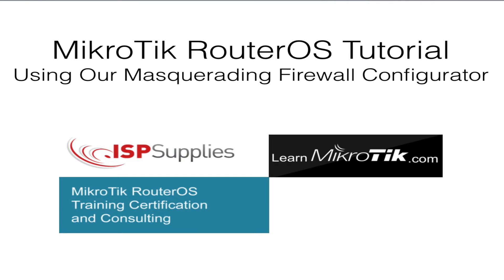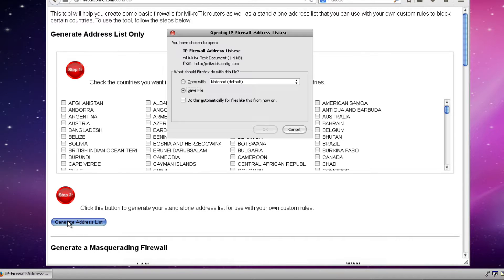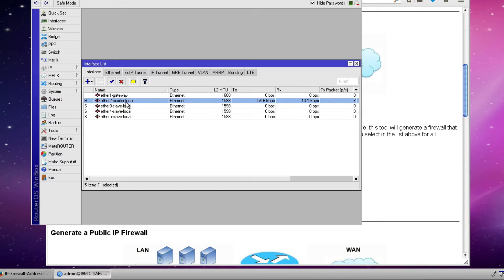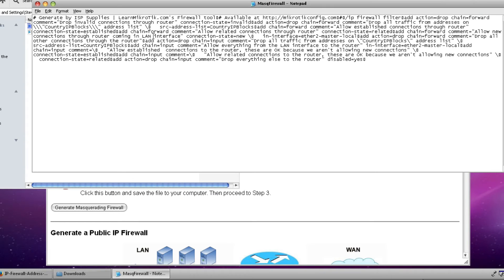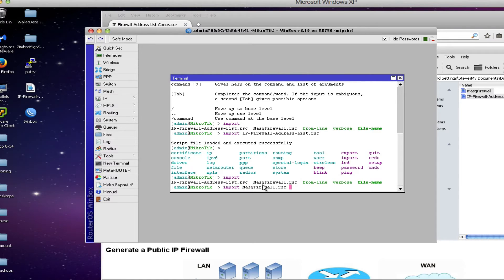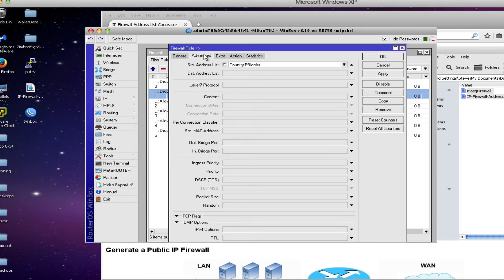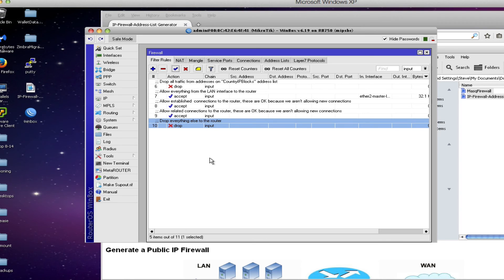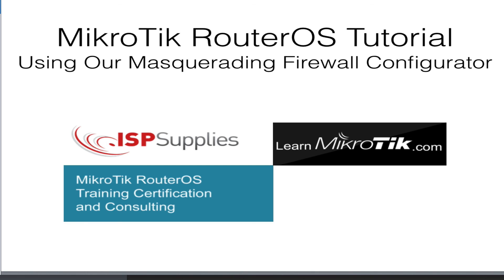MikroTik Tutorial - Using Our MikroTik Configurator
The MikroTik Configurator is an automated tool that will help you create standard RouterOS configurations for your MikroTik router.  This tool can create IP Address Lists, Firewalls and QOS configurations.